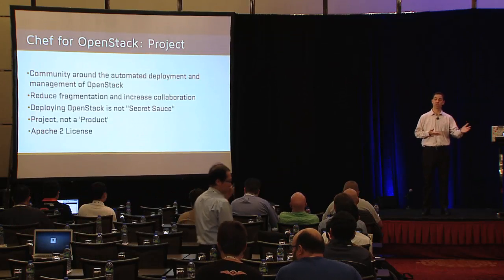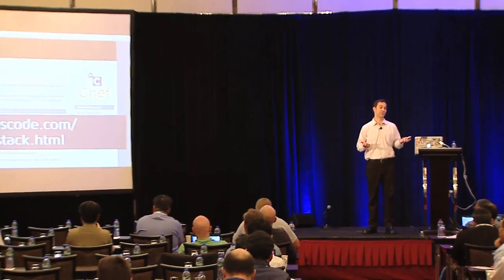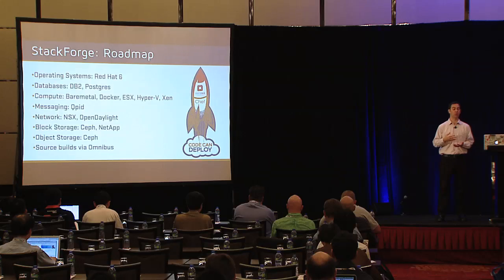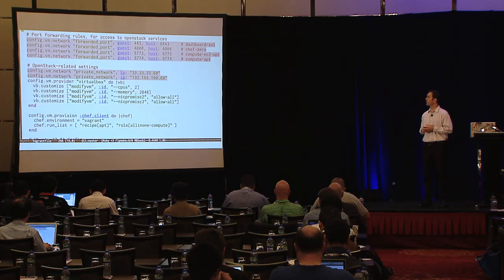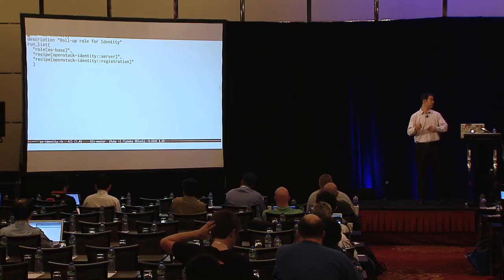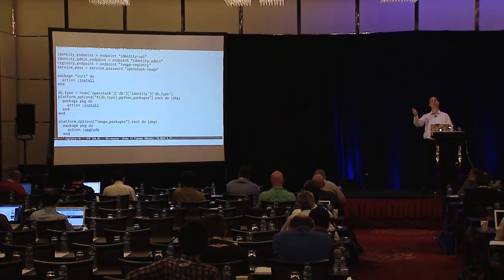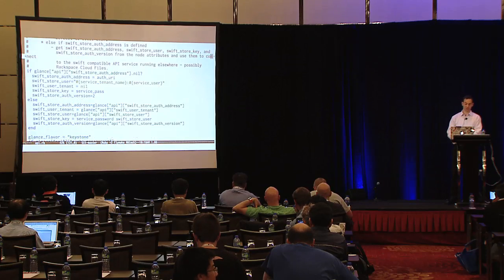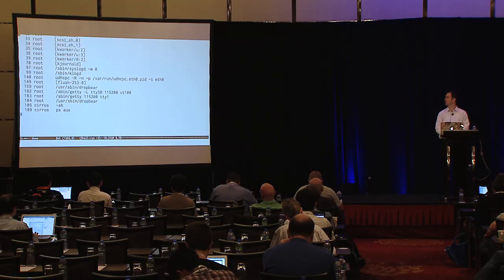OpenStack Deployment with Chef Workshop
Want to learn more about using Chef to deploy OpenStack and manage infrastructure on top of it, but not sure where to start? This in-depth, hands-on deployment session will cover the Chef and OpenStack ecosystem and how to get started with the Chef cookbooks in the StackForge repositories. We&#39;ll cover the current Grizzly OpenStack resources and the related cookbooks and content in the Chef community. Topics covered will include: * Deployment configuration and techniques * StackForge repository code walkthrough * Cookbook development and testing * Deploying and managing infrastructure on OpenStack with the knife-openstack plugin * Documentation The session is intended for folks already familiar with Chef and interested in deploying OpenStack. This is intended to be a very interactive session with many questions and guided code and deployment walkthroughs. Attendees are expected to provide their own laptops capable of running a single-node OpenStack virtual machine. Want to learn more about using Chef to deploy OpenStack and manage infrastructure on top of it, but not sure where to start? This in-depth, hands-on deployment session will cover the Chef and OpenStack ecosystem and how to get started with the Chef cookbooks in the StackForge repositories. We&#39;ll cover the current Grizzly OpenStack resources and the related cookbooks and content in the Chef community. Topics covered will include: Deployment configuration and techniques StackForge repository code walkthrough Cookbook development and testing Deploying and managing infrastructure on OpenStack with the knife-openstack plugin Documentation The session is intended for folks already familiar with Chef and interested in deploying OpenStack. This is intended to be a very interactive session with many questions and guided code and deployment walkthroughs. Attendees are expected to provide their own laptops capable of running a single-node OpenStack virtual machine.